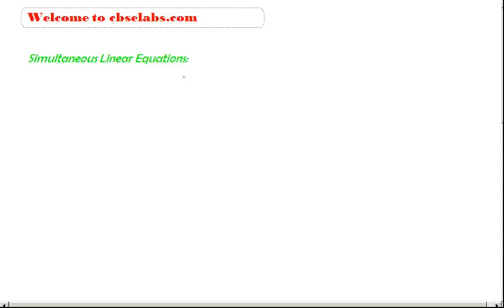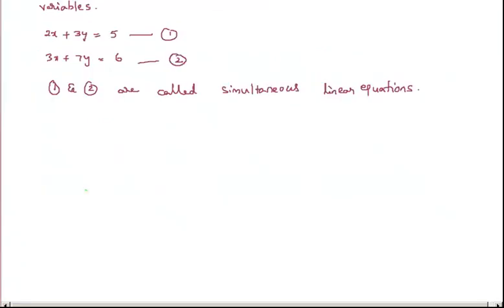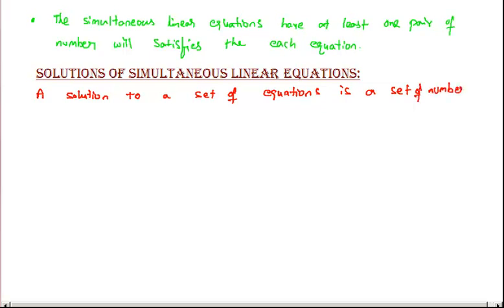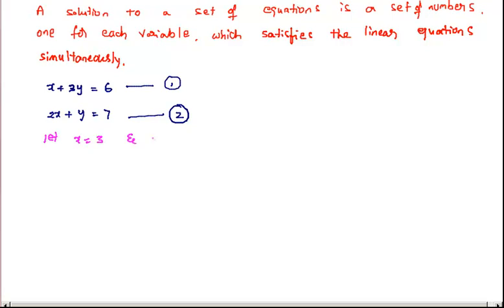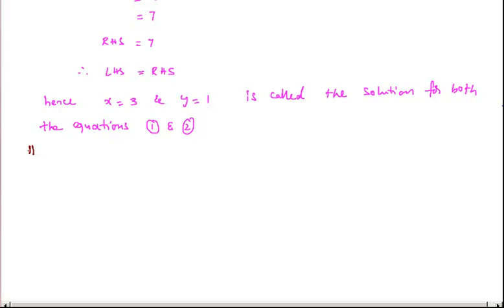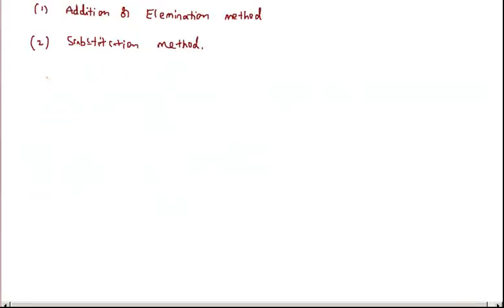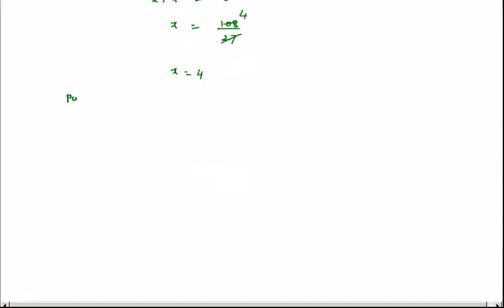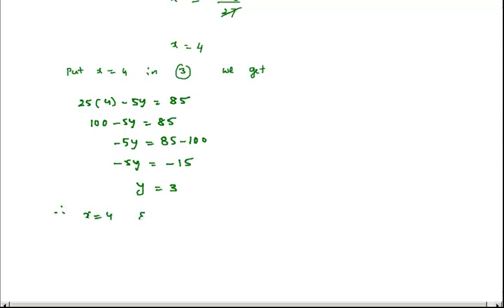simultaneous linear equations Free CBSE Class 8 Math Videos.mp4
Simultaneous equations are two or more equations, with the same unknowns (variables) and solutions. They are solved by using one of two methods: Elimination or Substitution.